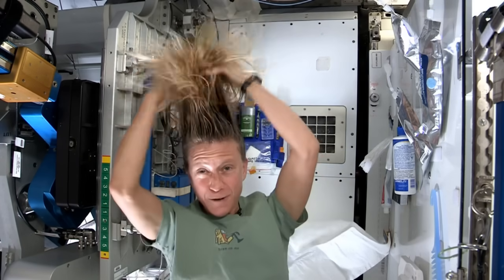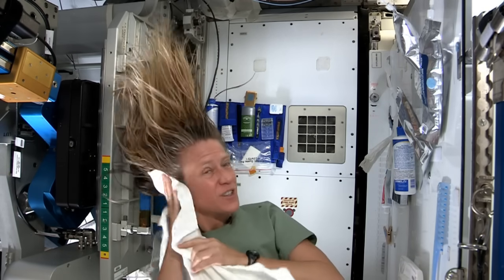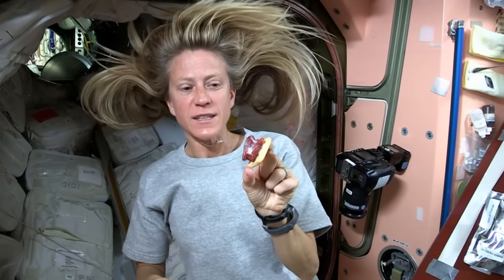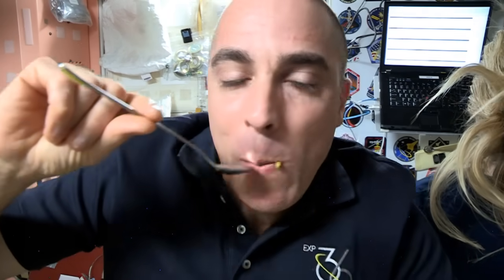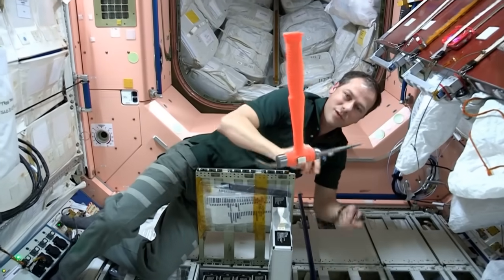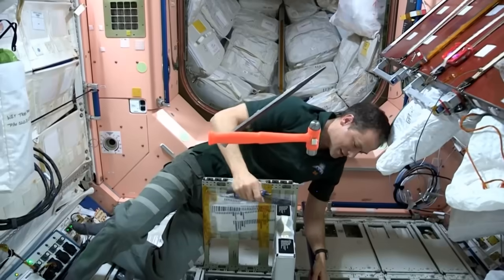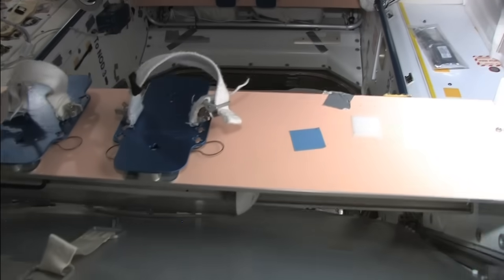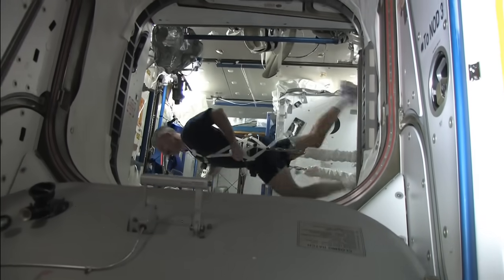Life on Station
B-roll of life aboard the International Space Station. Image credit: Courtesy NASA